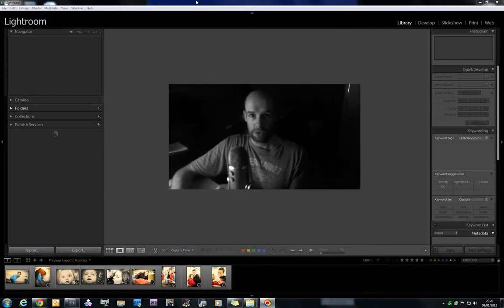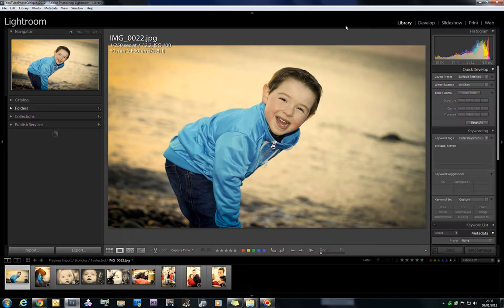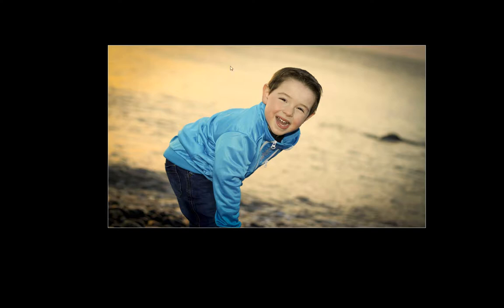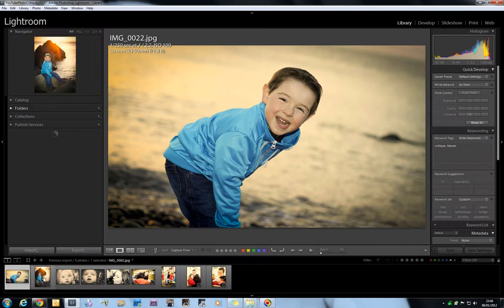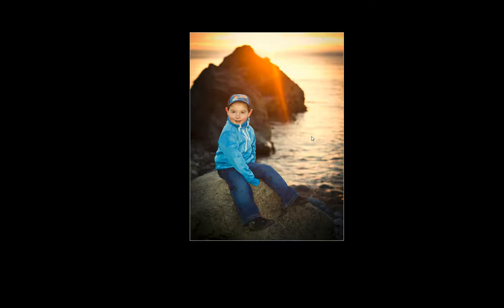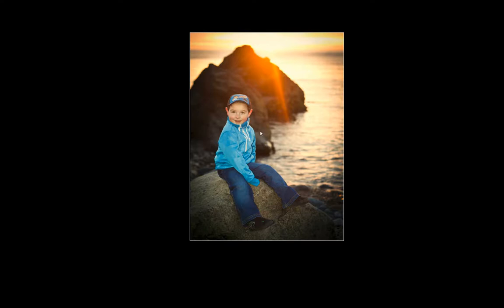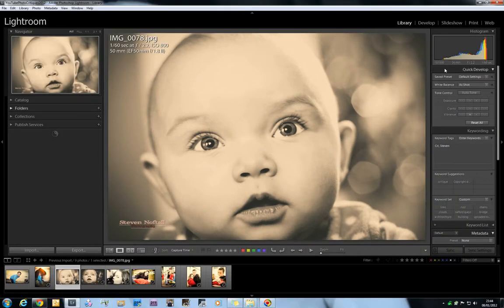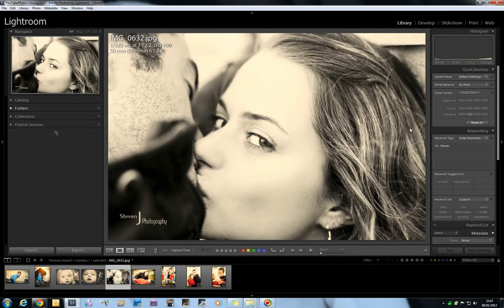Photography Critique - Steven from Newfoundland Canada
*** I understand this is a long video, its a first of this type for me so I did not want to do it half assed ***

I am still trying to decide if I want to start doing critiques, will gauge response from this video. Apologies for some pops in the audio, the computer I am using really struggles with capturing screen casts.

Steven is an 18year old semi-pro photographer who shoots weddings, family portraits, engagment sessions, children,  landscapes and macro photography.  He has been shooting for little over a year and shoots with a Canon 50D, 50mm F1.4, 70-200F2.8L and 28-135 F3.5-5.6.

You can see more of Stevens work on his facebook

Remember everyone its not about the Gear though..

Steven I hope you like the video and I look forward to your comments.

Rick